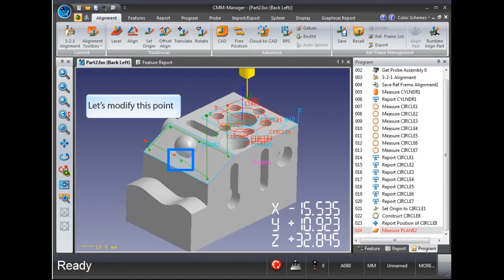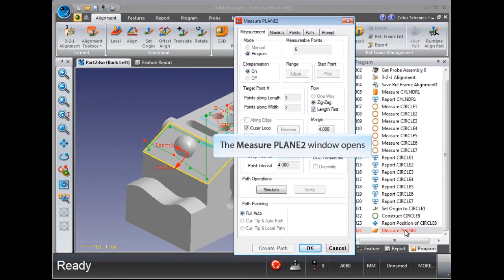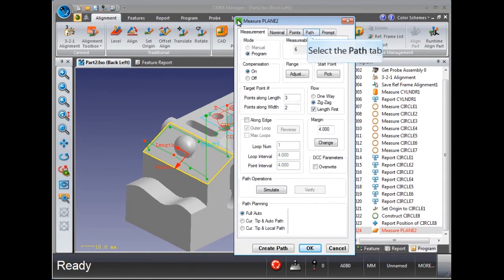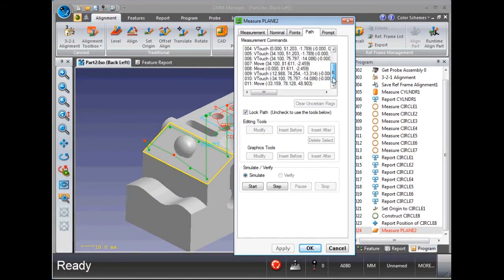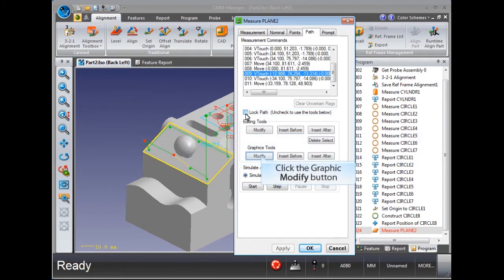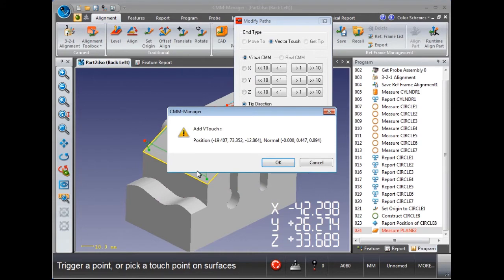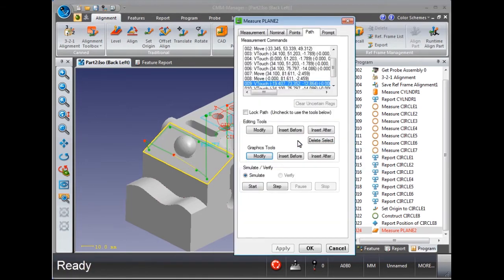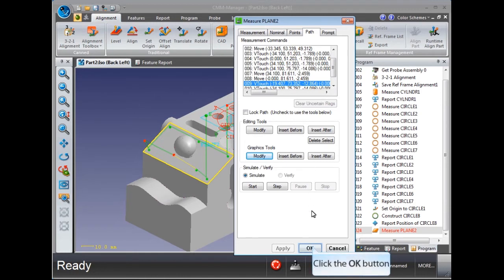CMM Manager - Edit modify graphic tool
Learn how to edit your program using the graphic tool option